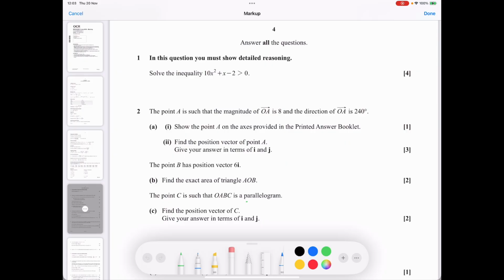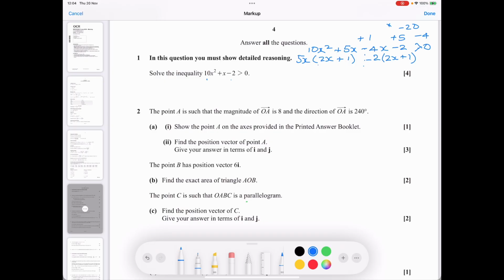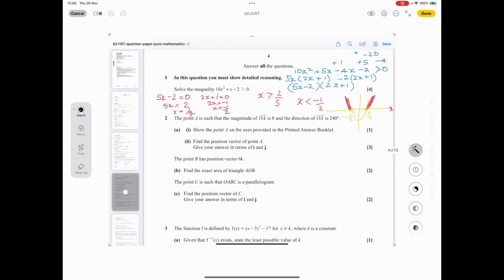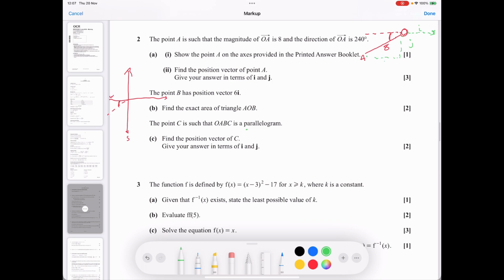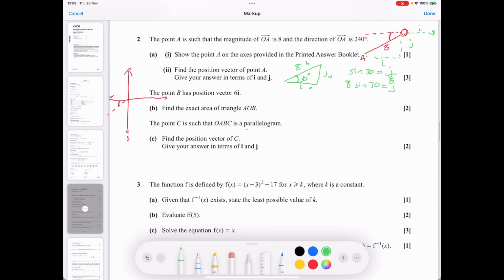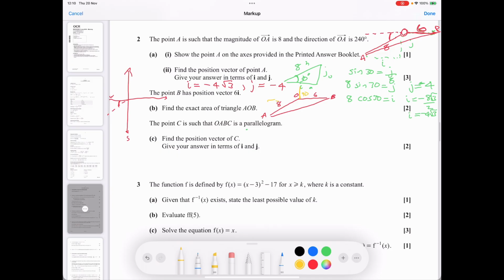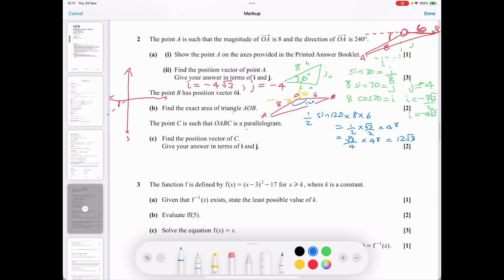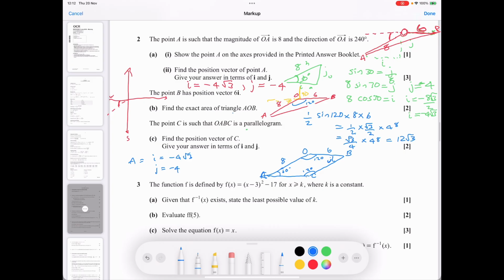OCR A-level maths 5 June 2019 Q1,2